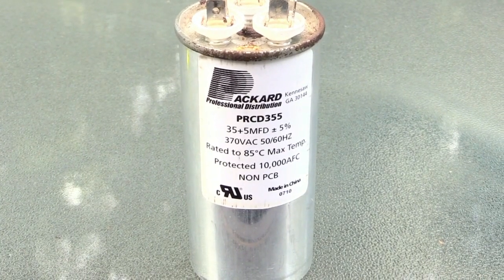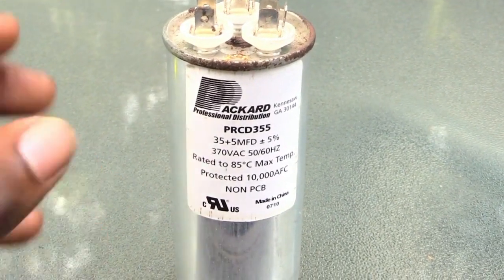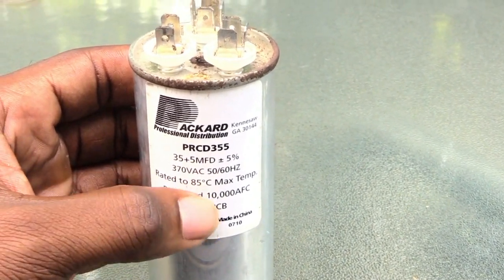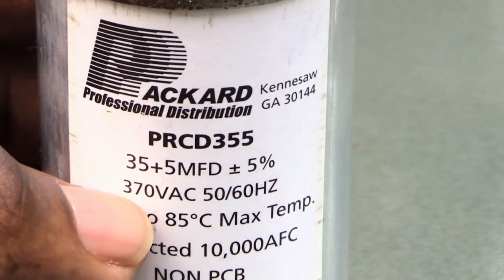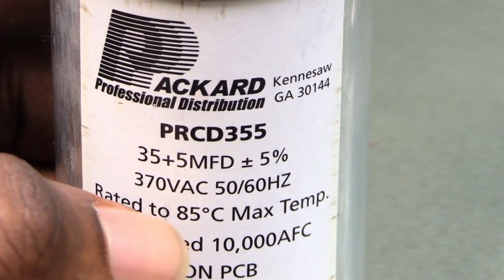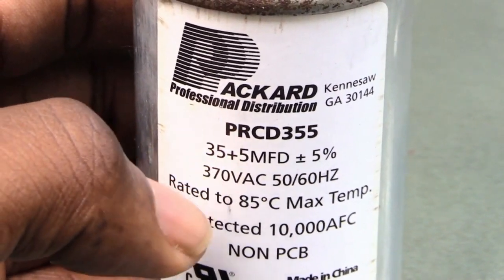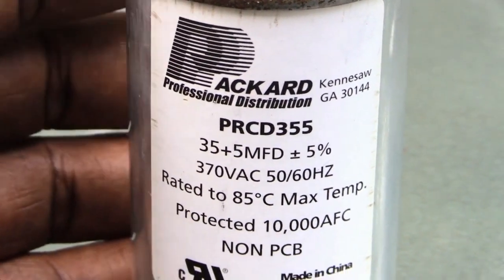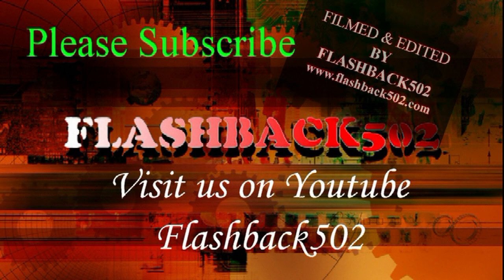How to Tell Home AC Capacitor Size you need! (WARNING-Make Sure Capacitor Is Safe Before Handling)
How to Tell Home AC " RUN" Capacitor Size you Need! (WARNING-Please Be Sure Capacitor is Discharge Before Handling)